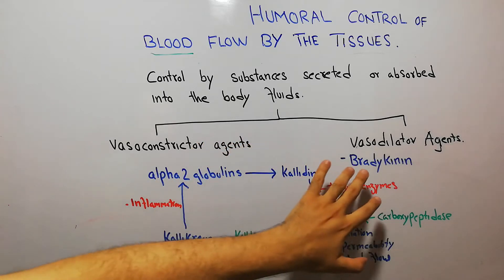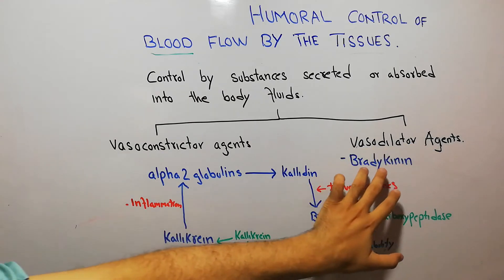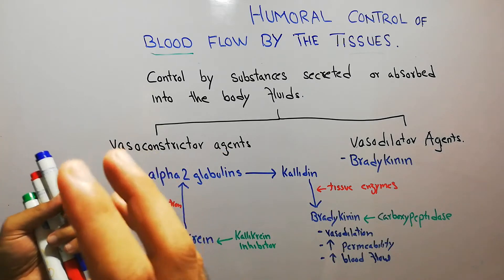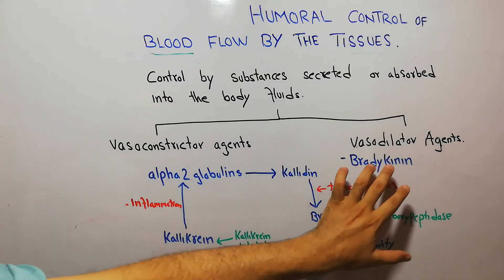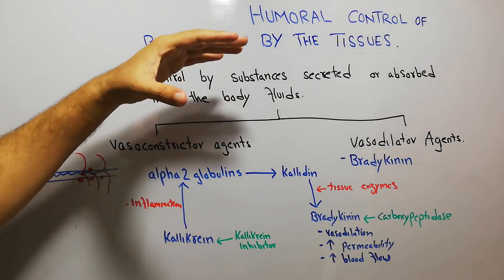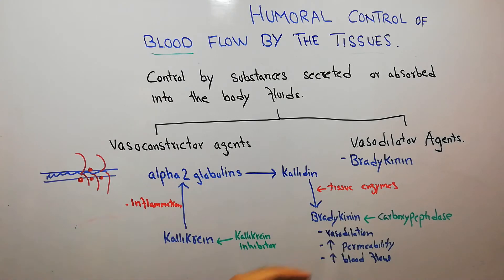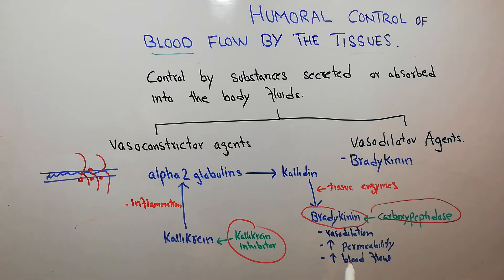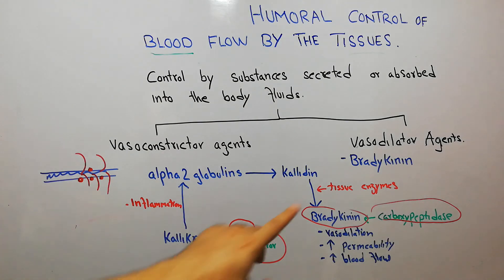CVS physiology 111. Bradykinin, kallikrein, kinin and kallidin system. vasodilator agents.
this lecture is about role of bradykinin in vasodilation and how bradykinin is form with the help of kelikerin from alpha 2 globulin